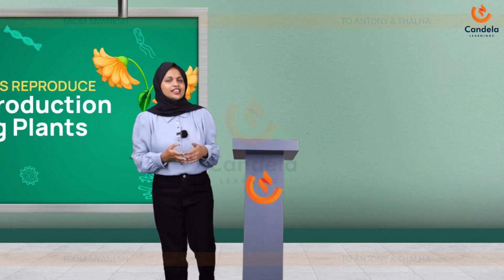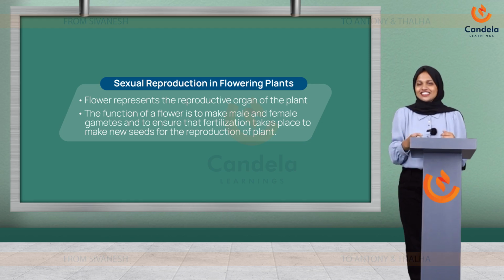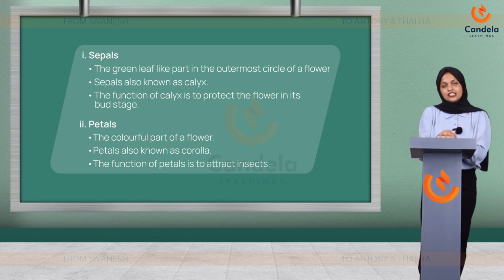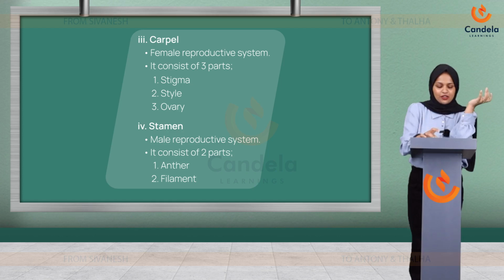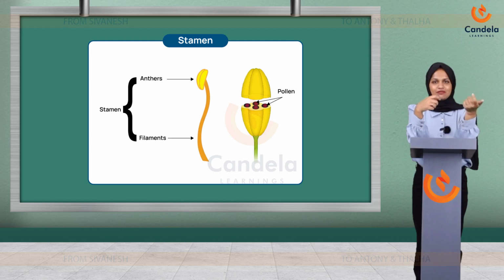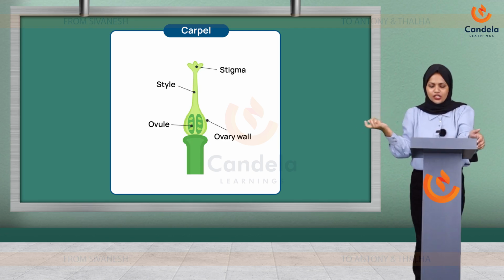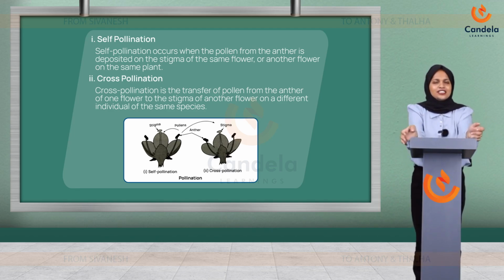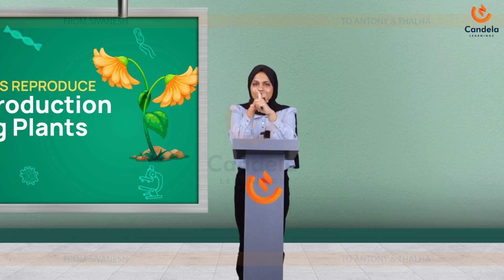Sexual reproduction in flowering plants | How do organisms reproduce | CBSE 10 | Candela Learnings.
This video describes in detail how do sexual reproduction occurs in flowering plants.